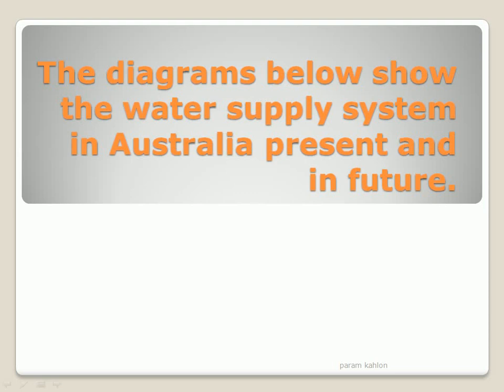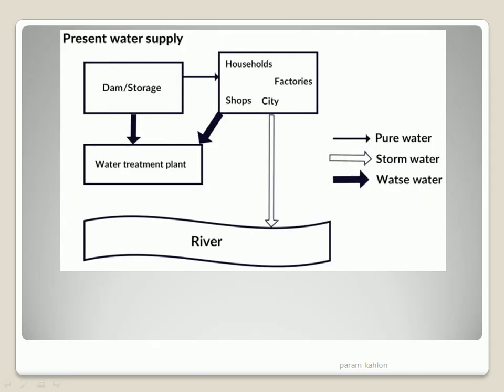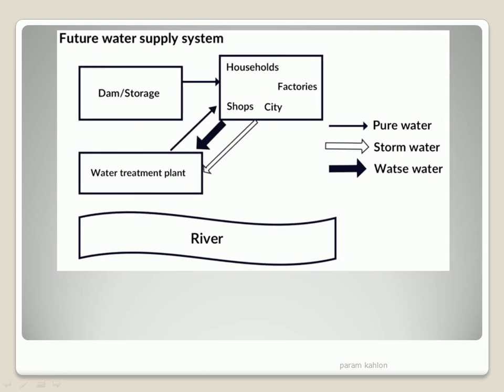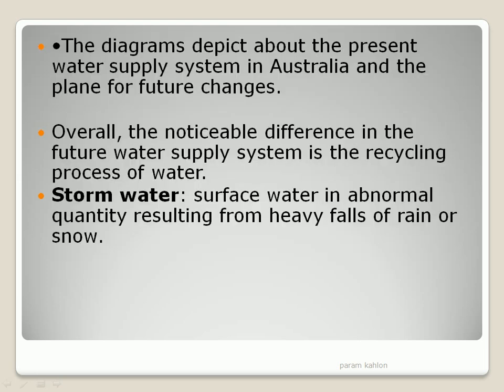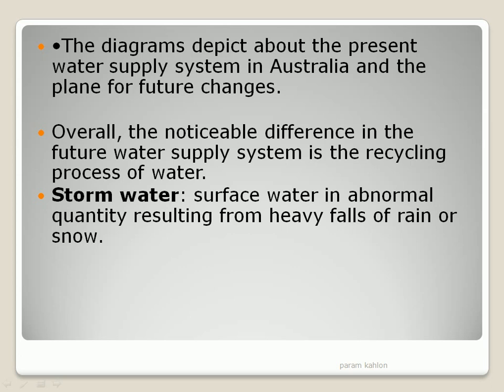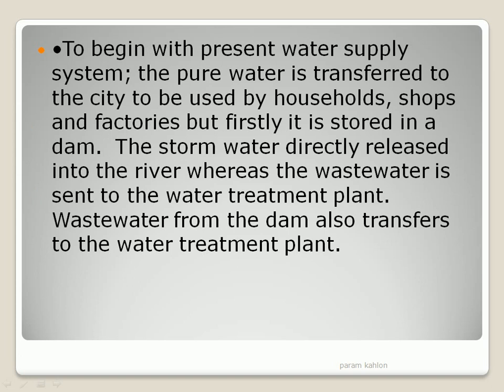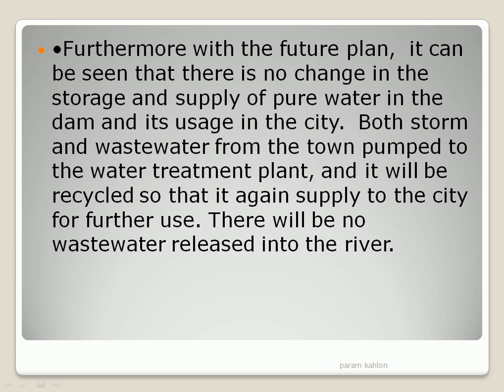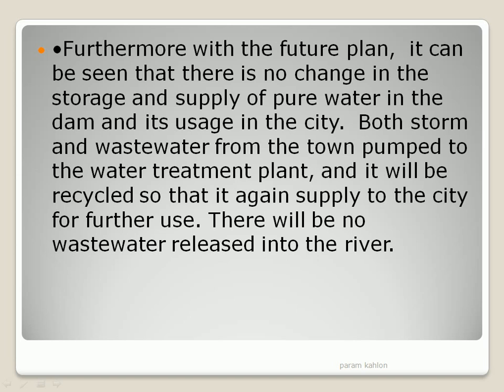The diagrams below show the water supply system in Australia present and in future.